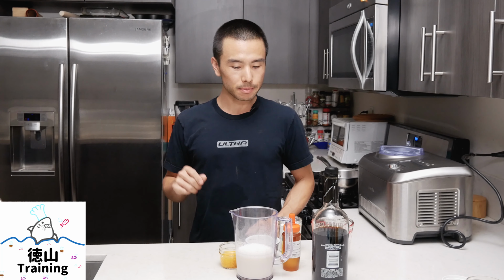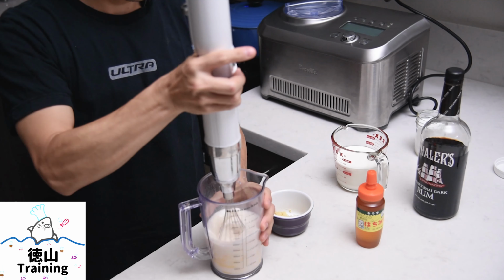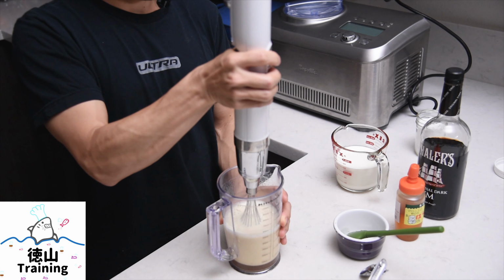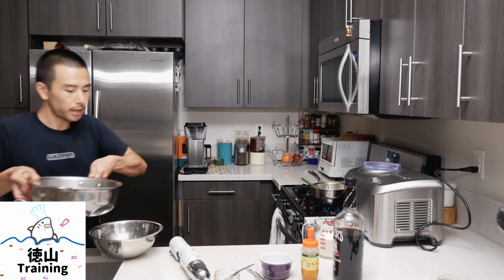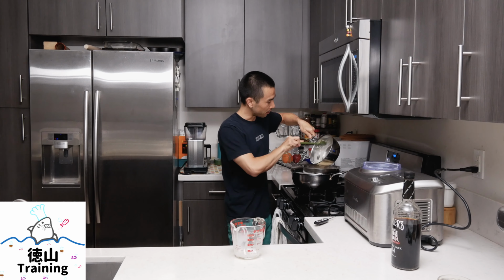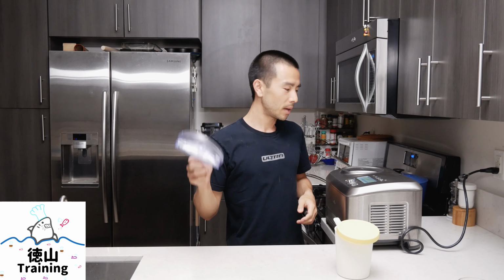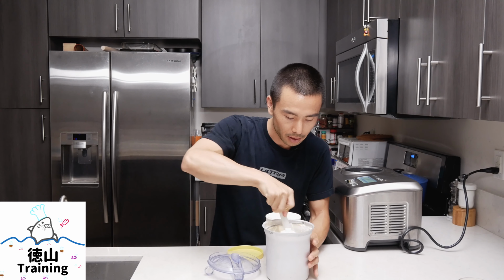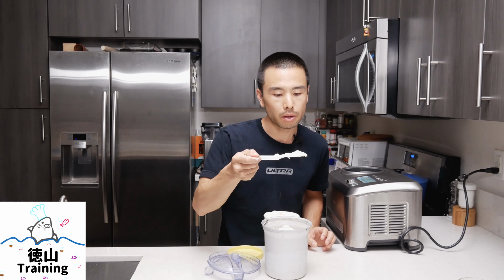Soy milk ice cream with Honey and Ginger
if you like honey and you like ginger, chances are you'll like honey ginger ice cream! this one's made with homemade soy milk and because of that might be just a little healthier than ice cream made with whole milk😛

✅ Learn how to cook Seasonal Japanese food, one recipe and video at a time.

☝where most people may fail in their homemade soy milk ice cream endeavors, is by using either store bought (tetrapak) or diluted fresh soy milk (non-thick).

in order to avoid an icy texture you need to use thick soy milk, if you live near a soy milk maker you might be able to get some. otherwise your best bet is to make the soy milk yourself.

if you haven't tried it yet, it's extremely rewarding and is quite similar to making nut milk.

and if you havent tried making nutmilk yet, you should try that too. it's even easier than soy milk!😛

LINKS

🤔question of the day - have you made homemade soy milk or soy milk ice cream before? lmk in the comments!

📗:::RECIPE:::
coming soon

🏡  Discover the middle path - where plant based food and traditional Japanese food meet

🏡All Day I Eat Like a shark - Home base for all my Japanese recipes and blog posts